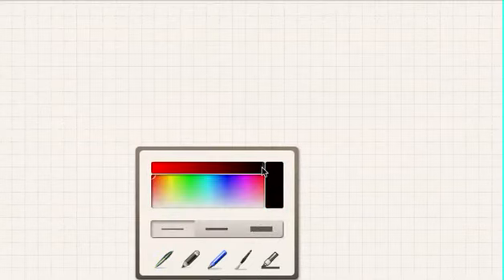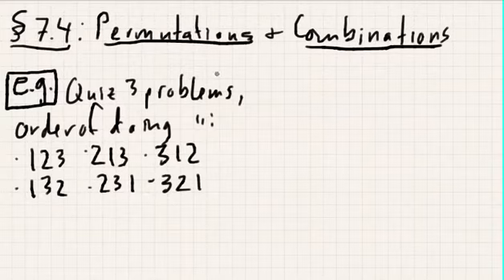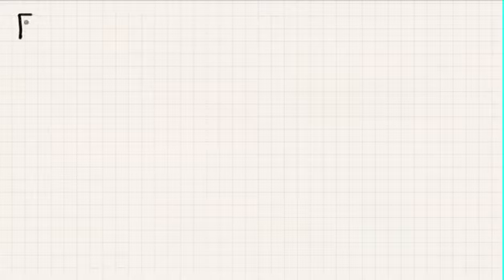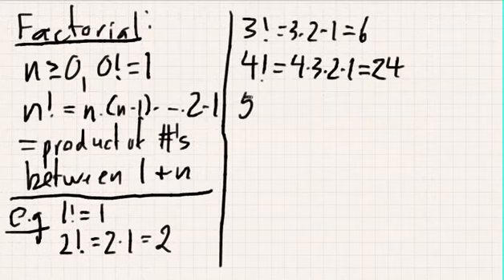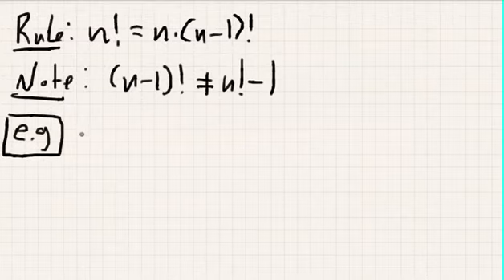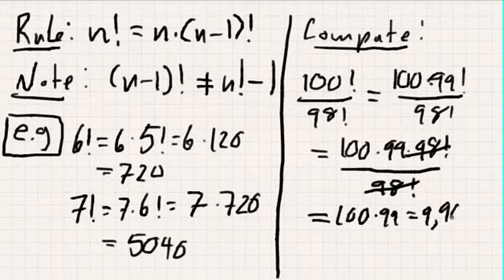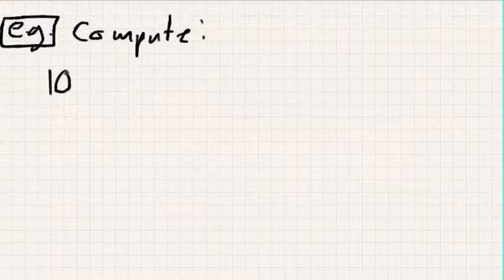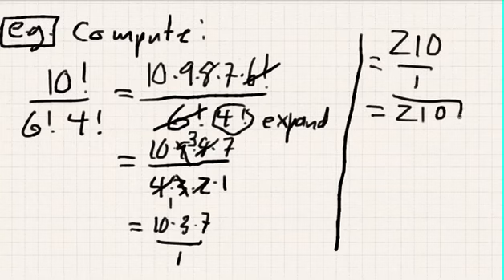§7.4 Part I: Factorials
Factorials are a fundamental tool in counting more complicated sets of objects.  We motivate them using prior examples and then perform some computations with them.